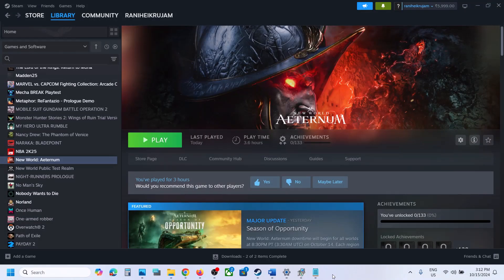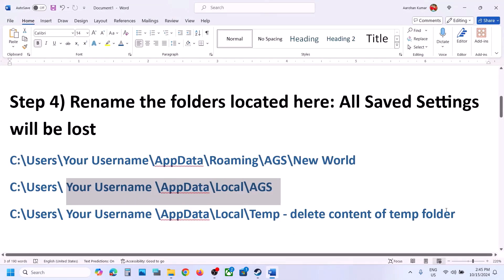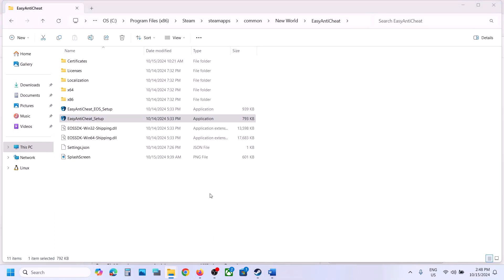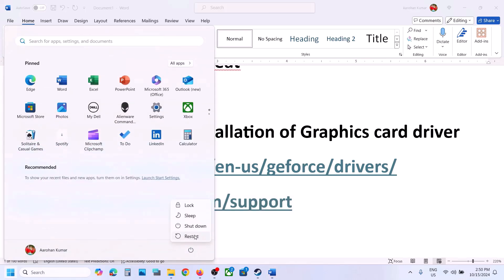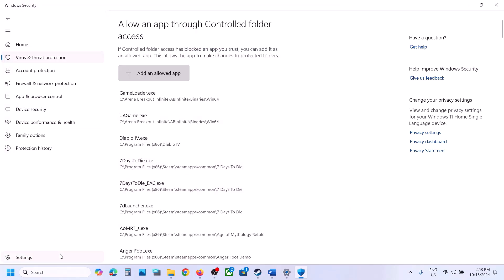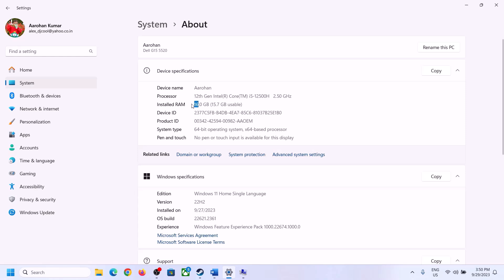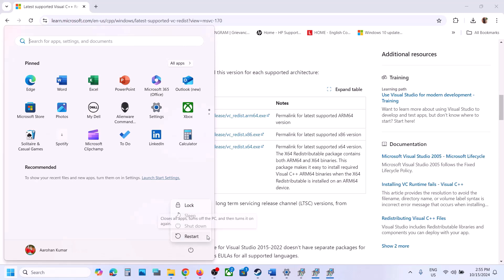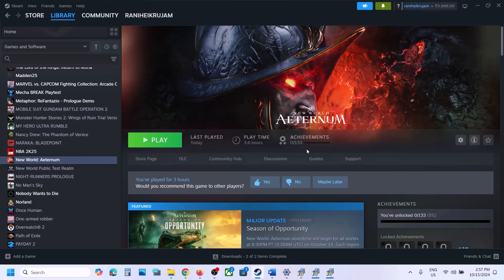Fix New World Aeternum Not Launching/Won't Launch On PC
Fix New World Aeternum Does Not Open/Start On PC, Fix New World Aeternum Won't Launch On PC
Step 3) Launch the game from Steam, avoid launching game from the installation folder
Step 4) Rename the folders located here: All Saved Settings will be lost
C:\Users\Your Username\AppData\Roaming\AGS\New World
C:\Users\ Your Username \AppData\Local\AGS
C:\Users\ Your Username \AppData\Local\Temp - delete content of temp folder
Step 5) Uncheck administrator from the game exe, try
-dx11/-dx12 in launch options
Step 6) Repair EasyAntiCheat
Step 10) Increase the Virtual Memory:
Step 14) Install the game SSD, Uninstall the game, go to the game installation folder and delete the game folder, restart your PC, and reinstall the game to C Drive/if already installed to C drive, then install the game to another SSD